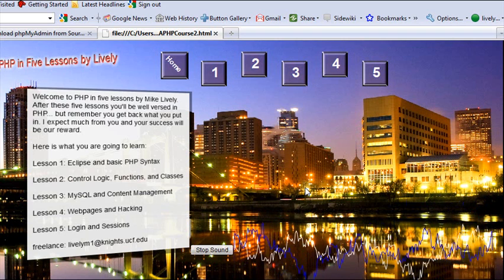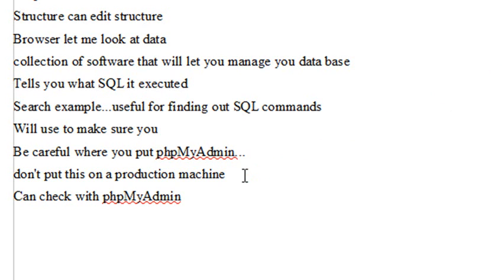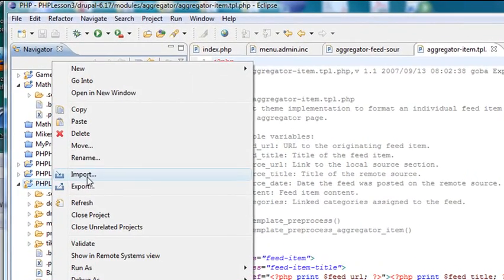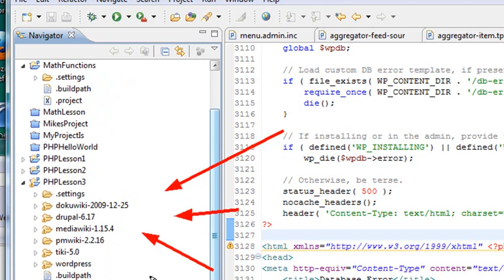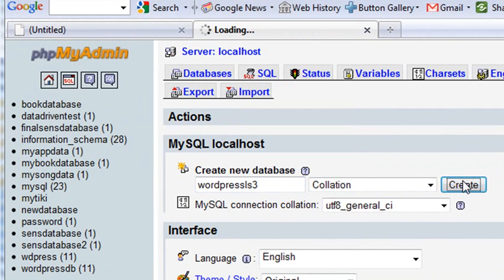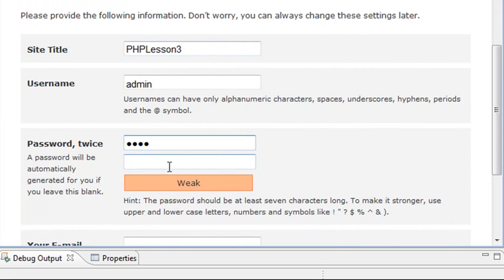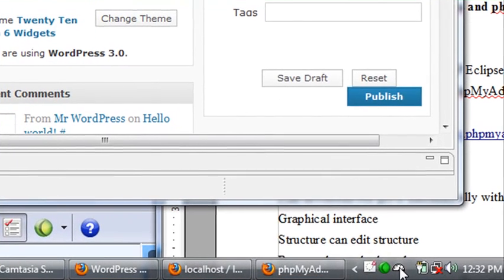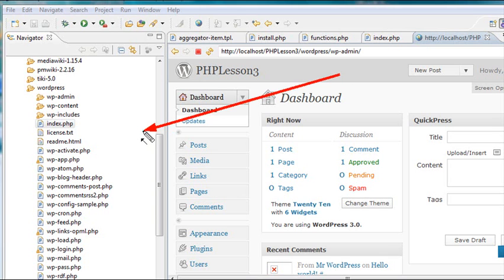PHP Programming 36 Wordpress and phpMyAdmin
In this tutorial you learn how to use phpMyAdmin to create a data base for wordpress and how to get wordpress up and running on your WAMP server. This tutorial was created by Mike Lively.